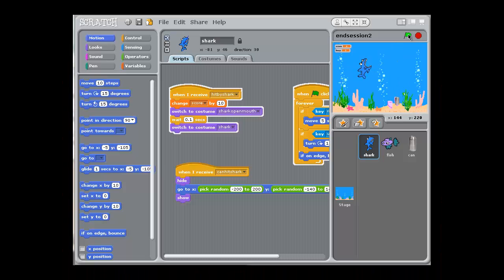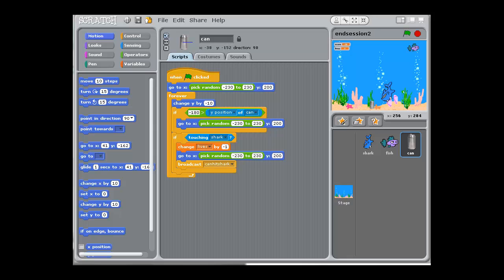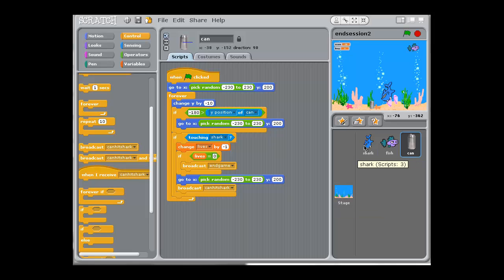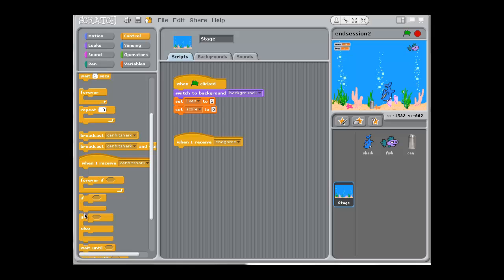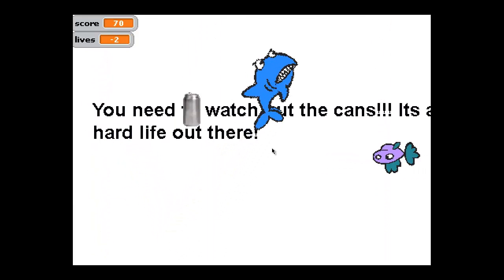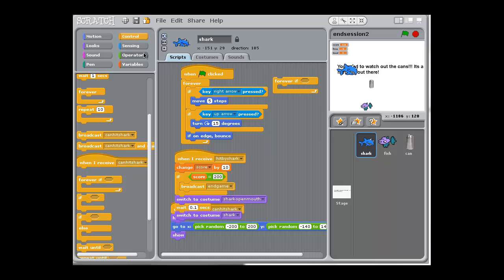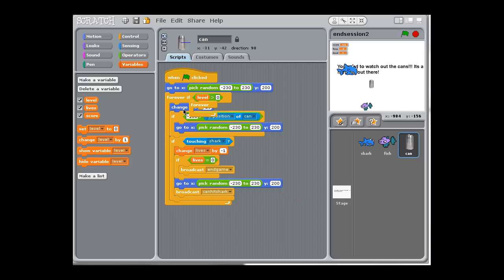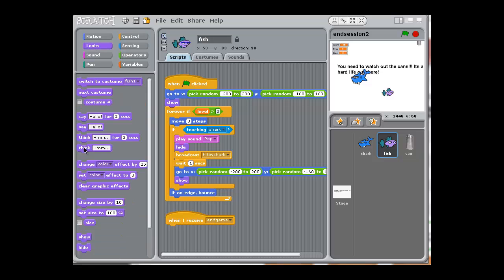Session 3 Review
In this video we review session 3